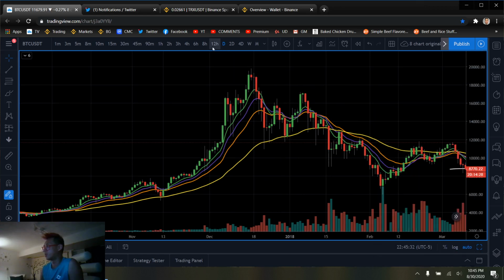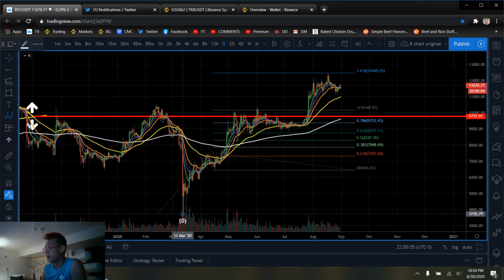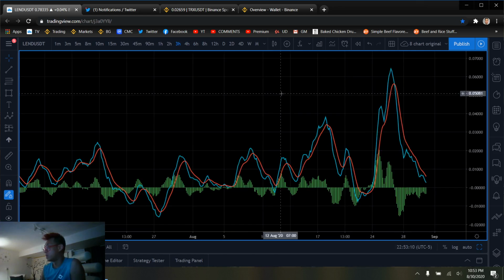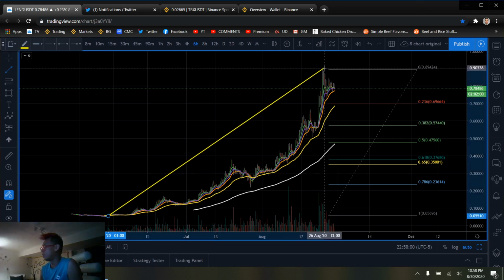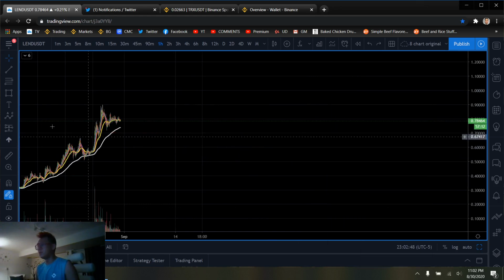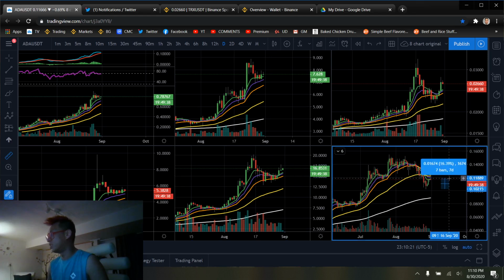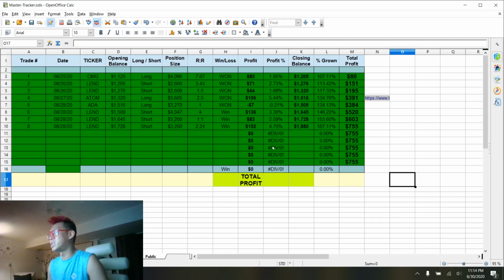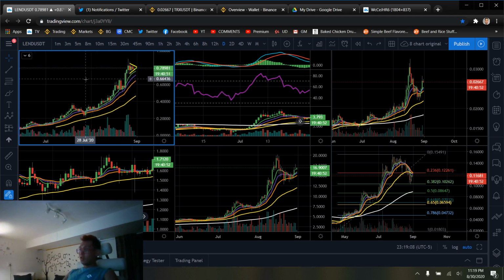Aug 30th Alts, Evening Update - Different types of Trading During Consolidation & Consolidation.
Here we review different types of trading. We compare altcoins LEND, ATOM, TRX, OMG, LINK, and ADA and notice many similarities.

Available by crypto for $190 for all 3 courses and you get a hard copy. After June 2020, only those that have access to it will still have access to it, and those that don't, won't be able to purchase it. In June 2020, course #1/2 will be revised entirely and given free to all those that have access to the courses already.

If you're interested, this is the ETH address. Once sent, DM me a screenshot on twitter and I'll send a link right away. Thank you for your support.
ETH: 0x96ef09b7245c1ea726fada6b4a13c5a2f4cd4ef5
BTC: 1NvH6iGZQNU4TvG2NX6RvCMGHK6up48yuT

I offer 3 courses that can catalyze your learning. I've amassed a following due to my consistent track record, profits, and ability to teach. Please consider taking them. It shows my trading style with intermediate to advanced strategies you've seen me use while live trading. It also has a high emphasis on trading psychology.